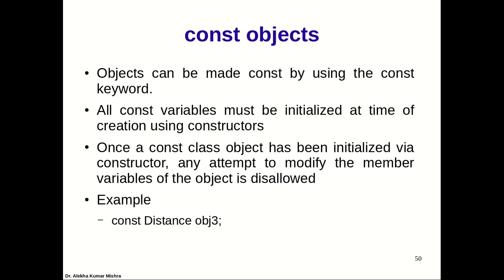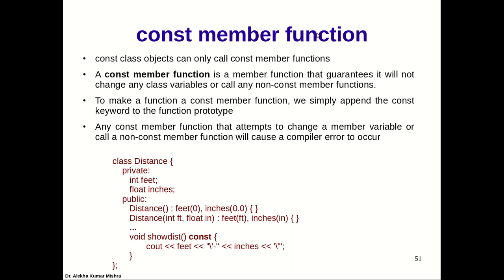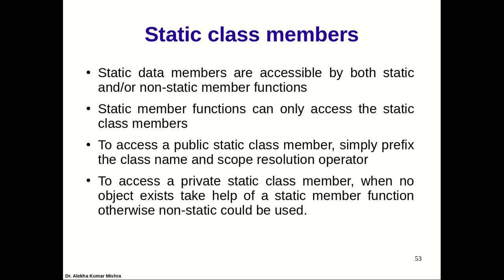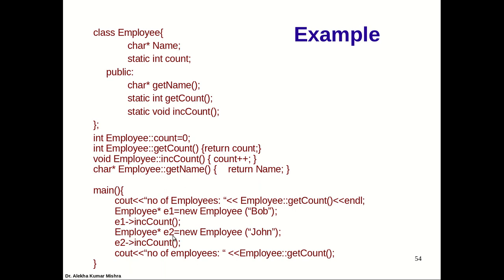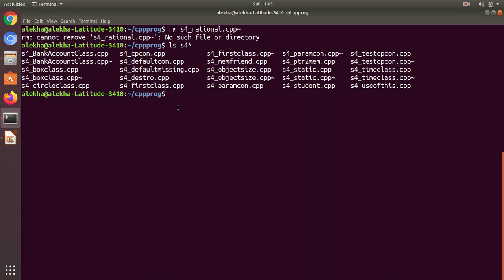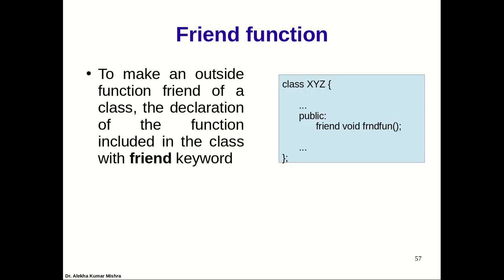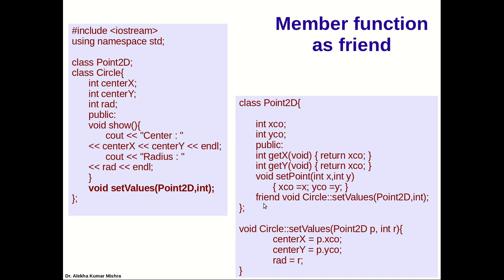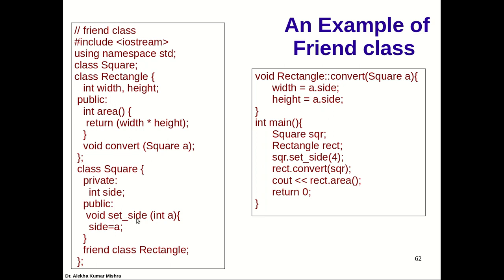OOP using C++ : Class and Object part 3 (final)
const members, static members and functions, friend function and class.